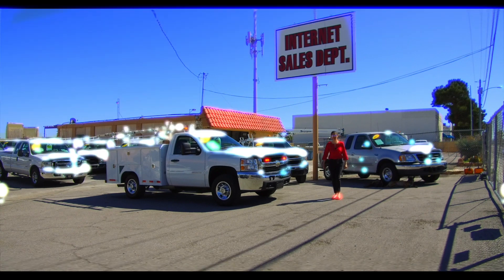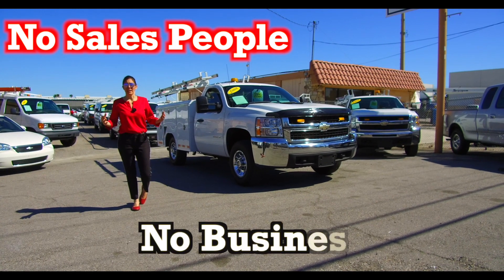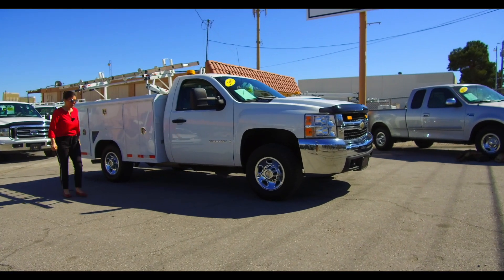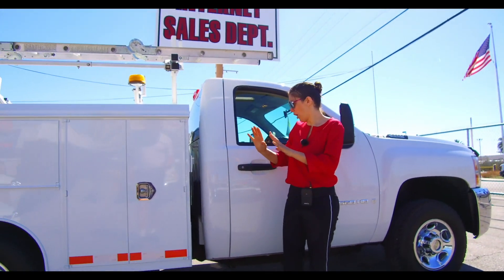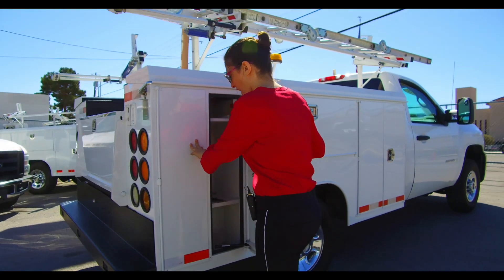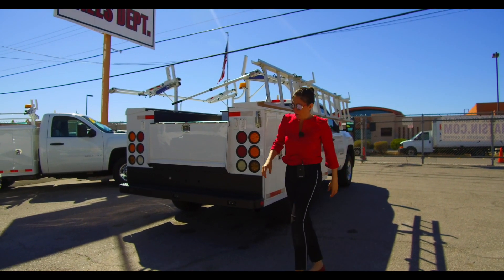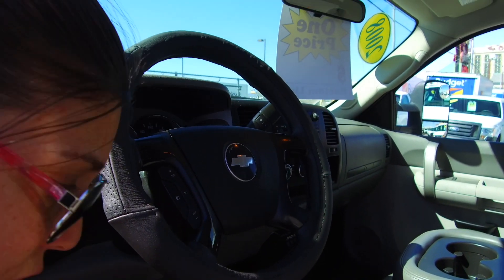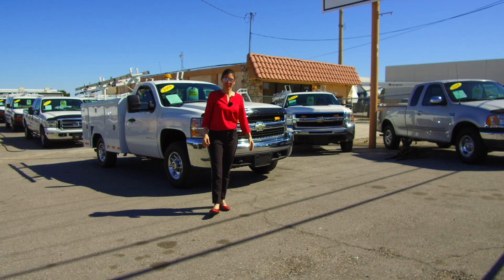08 Chevy Silverado 2500 Utility Service Body Truck, 46K Miles! For Sale.. Exceptional Condition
Exceptional!
2008 Chevy Silverado, 2500 HD, Utility Truck
w/ Powerful&nbsp;6.0L Gas

2WD = Two Wheel Drive

Tilt Wheel &amp; Cruise Control

Former Cox Communications, Premium Pedigree, Utility Truck

Matching Set of Brand New Tires - Freshly Spin Balanced &amp; Aligned - $995 Value Installed

Superior Quality CUSTOM Utility Bed featuring;

* Pop Up Sides on Both Side Rails, Plentiful Storage Options *

* Multiple Various Electrical Outlets *
&nbsp; Powered by a Fully Integrated Inverter System

* Deep Storage Compartments w/ Multiple Drawers *

High Quality Steel Used ALL around... Feel the difference

Extremely Deep Adrian Steel Bed Drawers

This is why 65-70% of our customers are Repeat.

We sell Only the Cleanest - Rarest - Low Mile - Heavily Equipped
former fleet units in the nation.

*** Your Purchase INCLUDES the BEST WARRANTY in the INDUSTRY !
 90 day/4500 Mile COMPREHENSIVE COVERAGE *** From Guardian Warranty Corp... (Ask Dealer For Details)

The information contained on our ads and videos is/are approximate.
Verify ALL information in person prior to purchasing. All vehicles are sold AS-IS by the dealer.